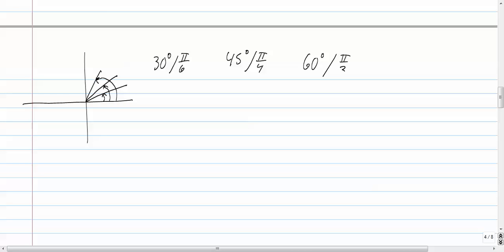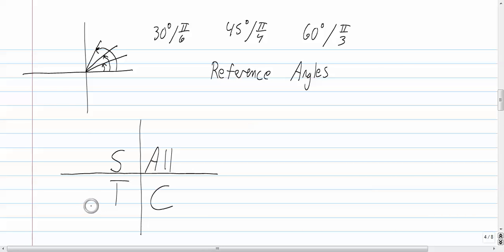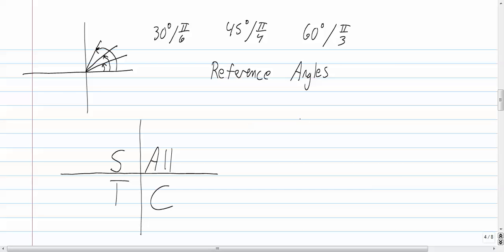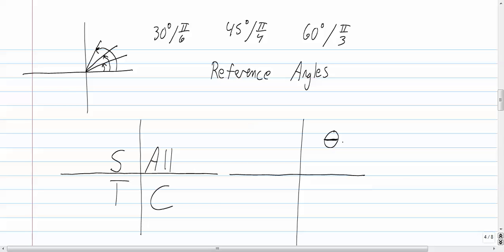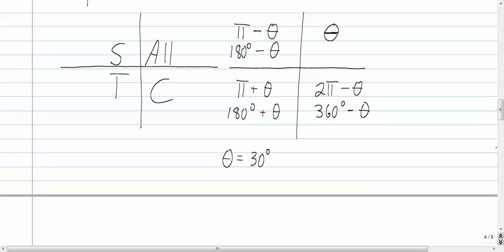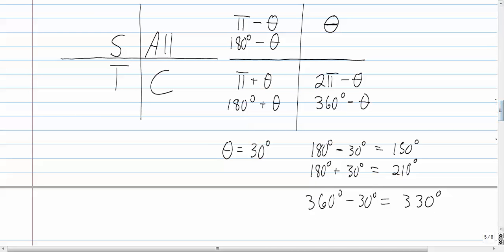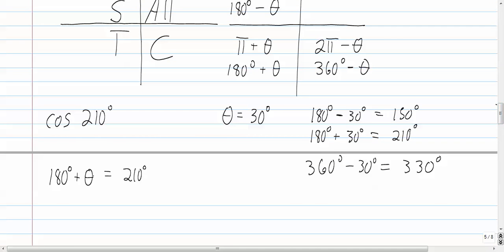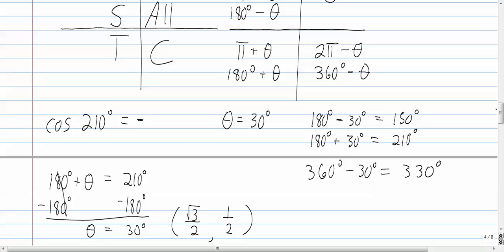using reference angles